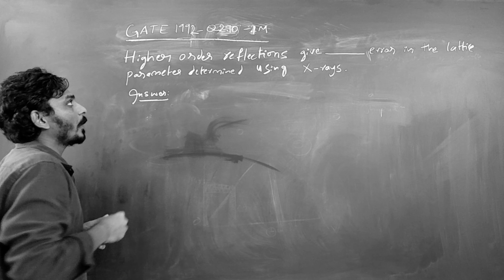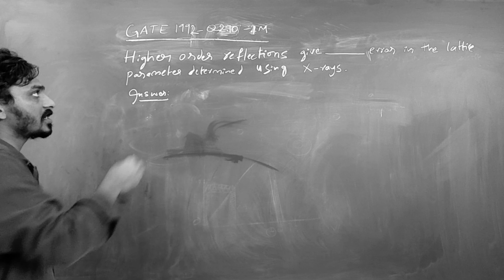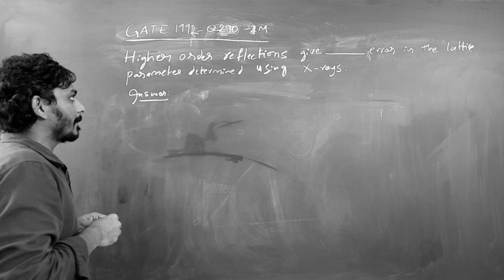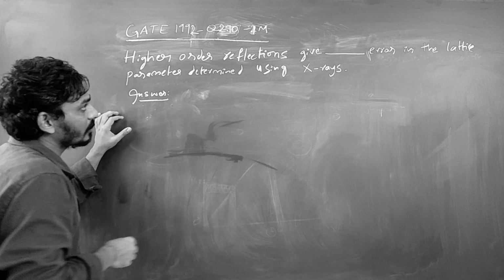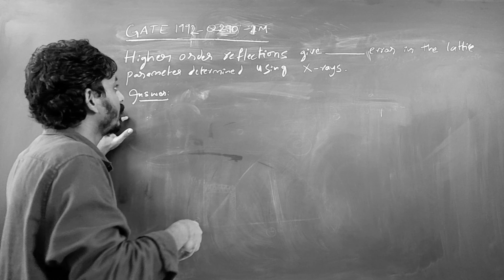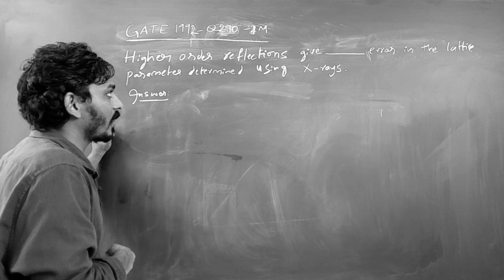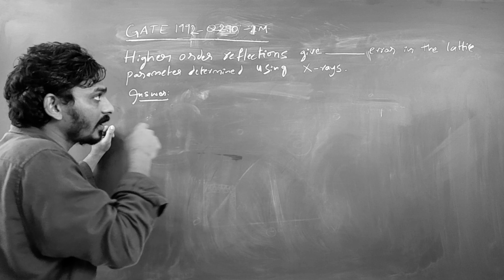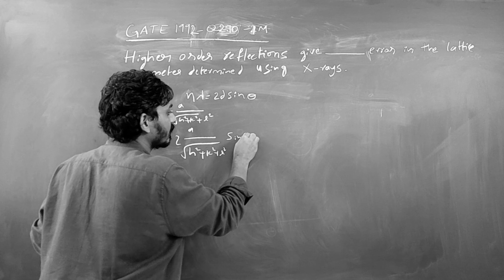GATE 1992—Q2.10—1M || X-Ray Diffraction || Metallurgical Engineering || De Re Metallica 2.0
Higher order reflections give __________ error in the lattice parameter determined using X-rays.

This is GATE 1992 question 2.10 for 1 mark on X-Ray Diffraction.

link for first edition book: